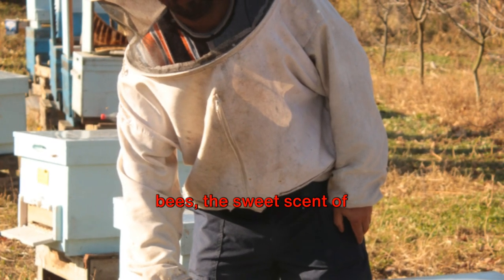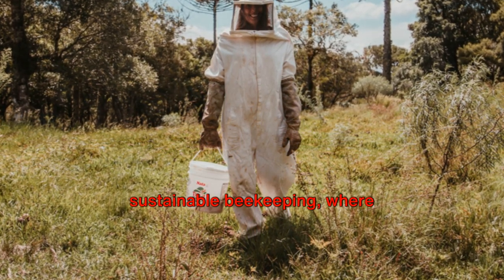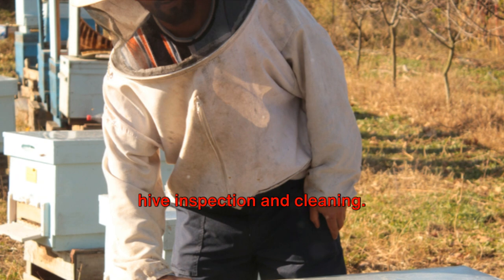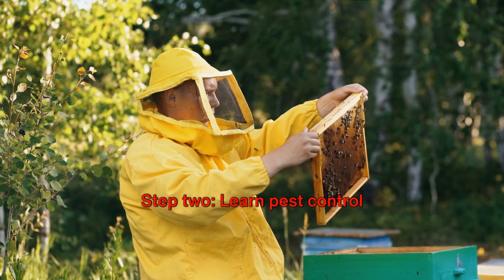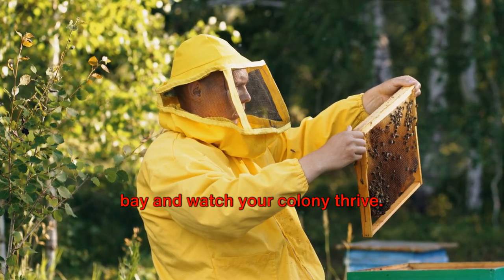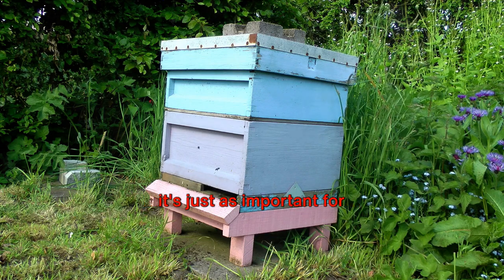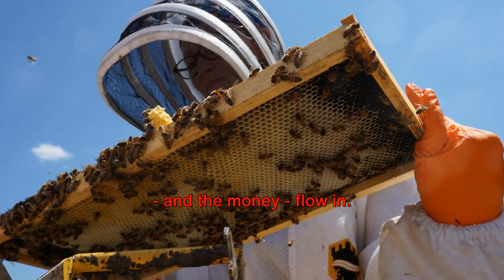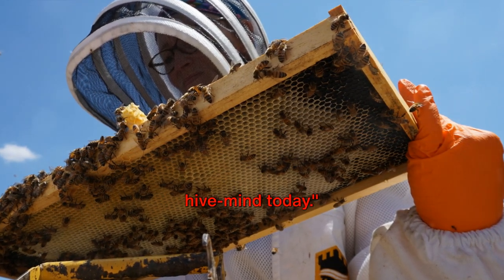Master Beekeeping: Hive Cleaning and Inspection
Title: Master Beekeeping Essentials: Hive Management, Pest Control, and More!

Description:
🐝 Are you ready to dive into the world of beekeeping? Whether you're a newbie to apiaries or an experienced beekeeper looking to polish your skills, this video is your ultimate guide to effective beekeeping practices! 🐝
Hive Cleaning: Learn the best techniques to keep your hive clean and disease-free.
Thorough Inspections: Discover how to perform detailed hive inspections to ensure your colony's health.
Effective Pest Control: Get expert advice on how to tackle common pests that threaten your bees.
Setting Up Your Apiary: Tips and tricks on how to properly set up and maintain a productive and sustainable apiary.
Join us as we share expert guidance and practical tips to help you become a master in beekeeping. This video is packed with all the information you need to maintain a healthy and thriving bee colony, making your beekeeping journey both enjoyable and profitable.

Video Chapters:
00:00:00 - Introduction to Beekeeping
00:01:30 - Hive Cleaning Methods
00:03:00 - How to Conduct Thorough Hive Inspections
00:04:50 - Best Practices for Effective Pest Control
00:06:30 - Setting Up and Managing Your Apiary
00:08:15 - Tips for Sustainable and Profitable Beekeeping
00:10:00 - Conclusion and Final Thoughts

Remember: Beekeeping is not just a hobby; it's a step towards sustainable agriculture. Let's make a positive impact together! 🌍🐝

In this informative video, we delve into the world of beekeeping and explore essential practices to master this rewarding hobby. From hive cleaning to thorough inspections, effective pest control methods, and setting up your own apiary, we cover it all to ensure a sustainable and profitable beekeeping venture.

Join us as we provide valuable tips, techniques, and expert guidance to help you become a successful beekeeper. Whether you're a beginner or looking to enhance your skills, this video is packed with valuable insights.

Don't miss out on this opportunity to learn from experienced beekeepers and take your beekeeping journey to the next level. Let's create a buzz together! 🐝

OUTLINE:
00:00:00   Master Beekeeping: Hive Cleaning & Inspection